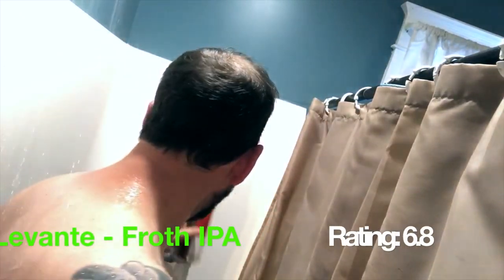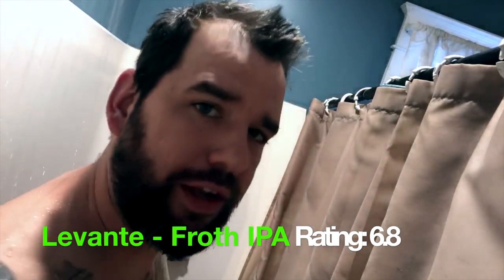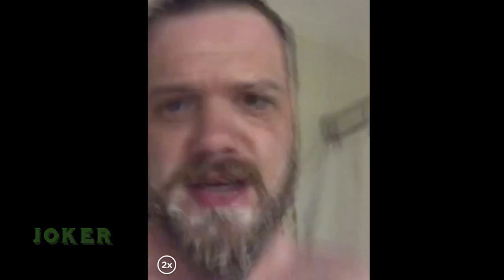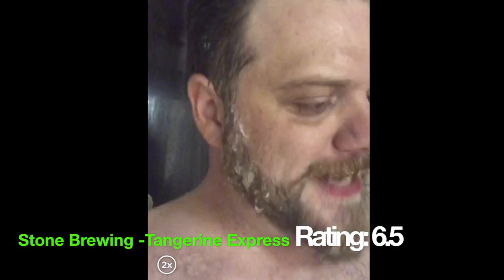Shower Beers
Some of the gang have preferences for their shower beer. We also took brand new beers to the shower to review, and Boozhound just showered in the beer.

Levante Froth IPA  6.7%
Bomber - Molson Golden  5.0%
Pabst Blue Ribbon
Strone Brewing Tangerine Express IPA 6.7%